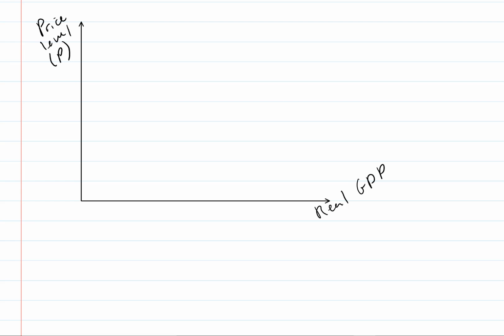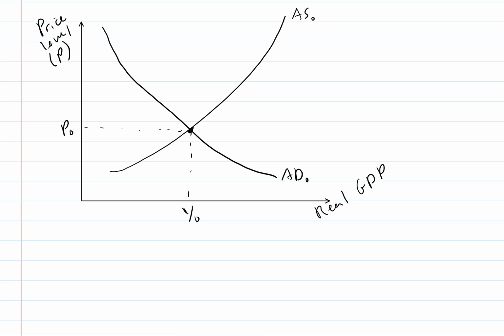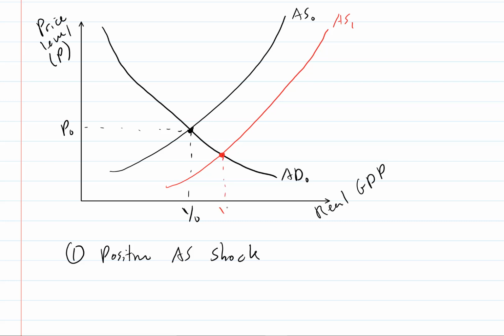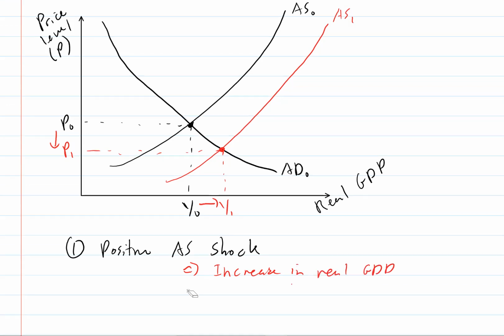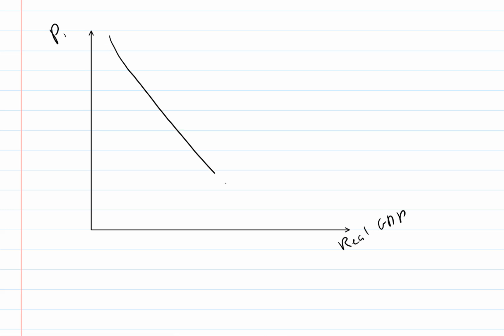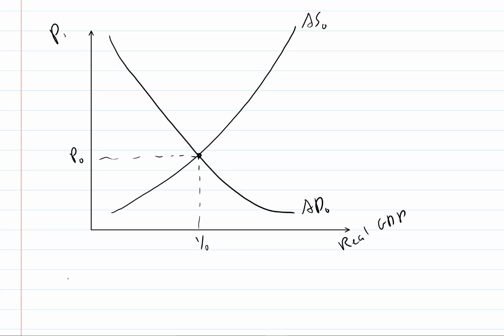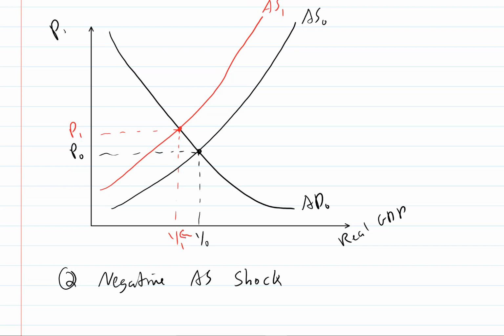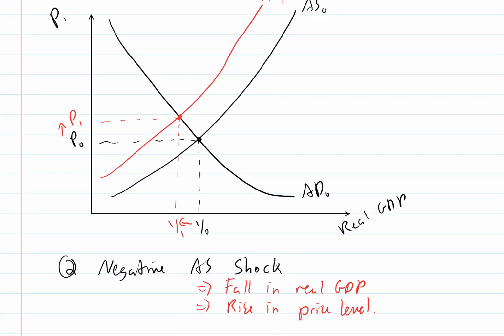Ragan - Chapter 23 - Supply Shocks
In this video, we review what happens to equilibrium in our AS-AD short-run when there are positive or negative supply shocks.